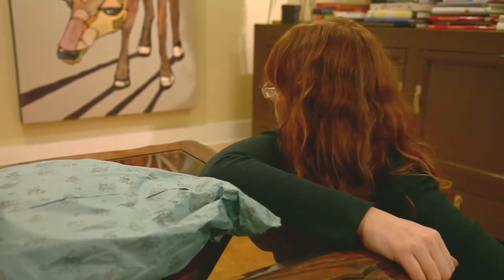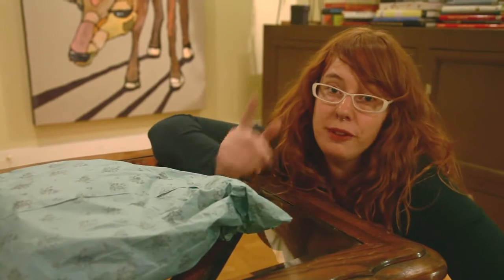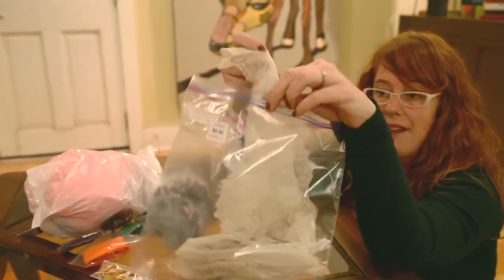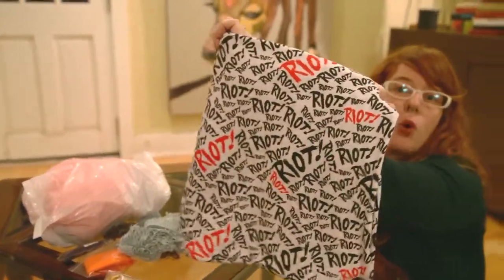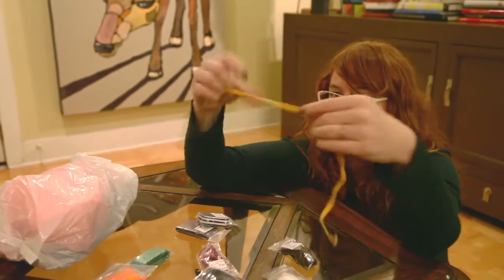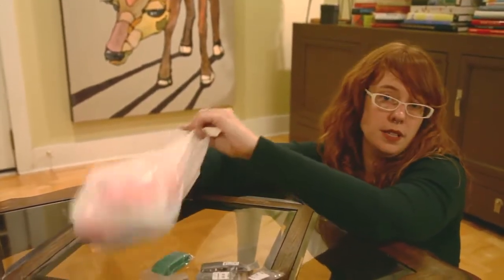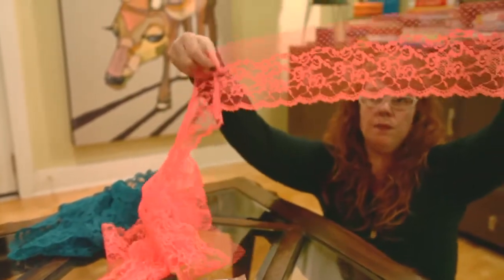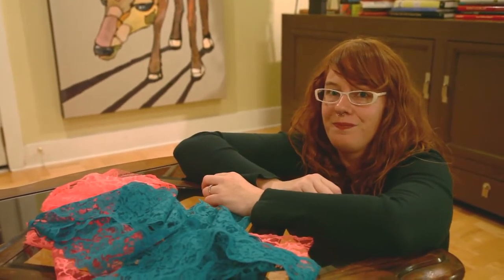Craft Thrift Store Haul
I went shopping at The Legacy, in Sebastopol and got a ton of ribbon, lace and trims. Also some crazy punk rock fabric! Bonus- dramatic chipmunk action!